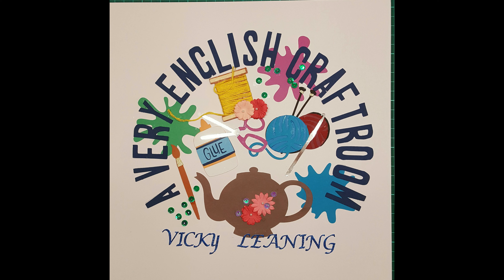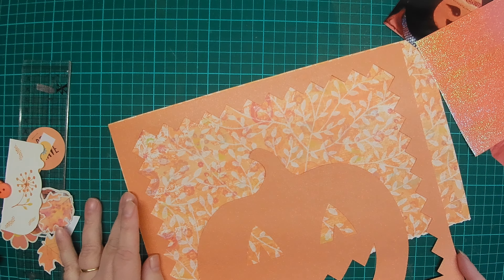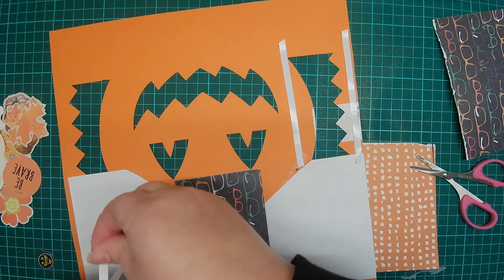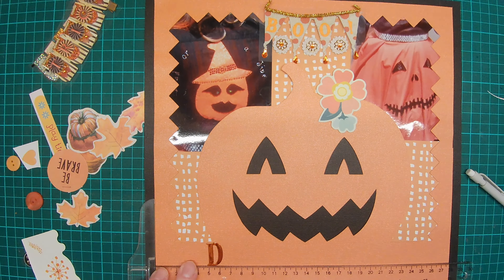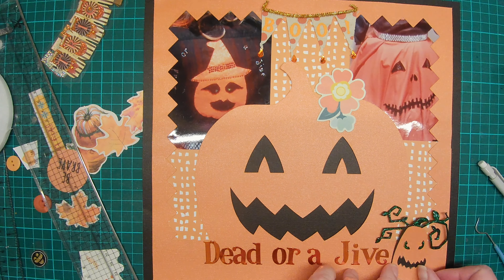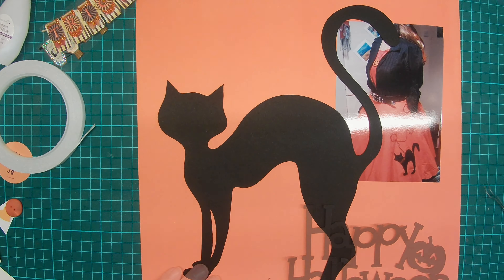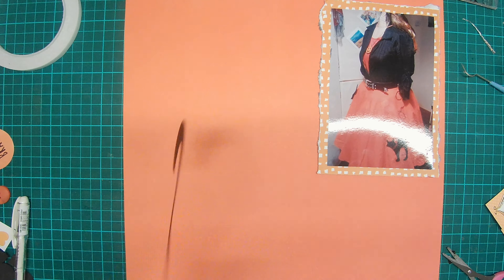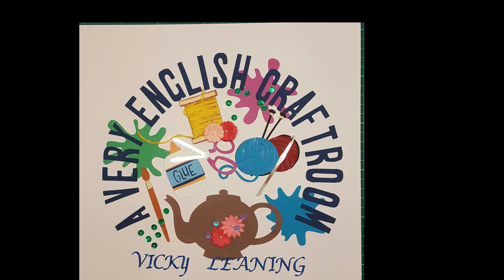Scrapbooking-Dead or a Jive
Double page scrapbook layout about Halloween Dance costume. Pumpkin, scrapbook, scrapbooking, orange, dance. jive, glitter, papercraft, cat, black cat.